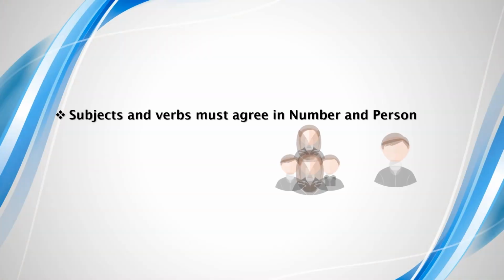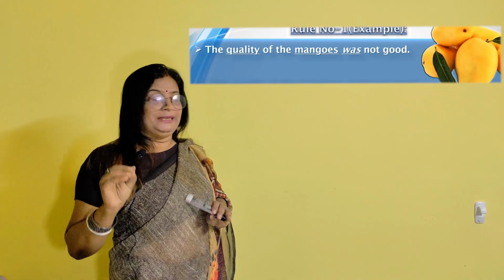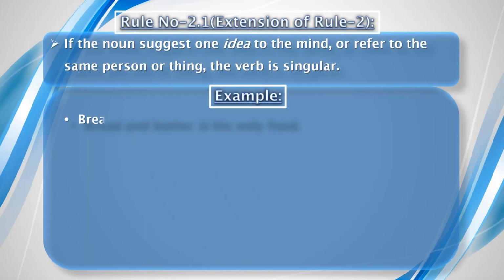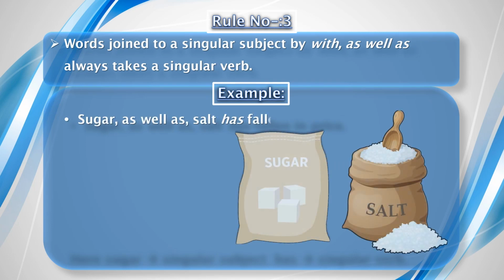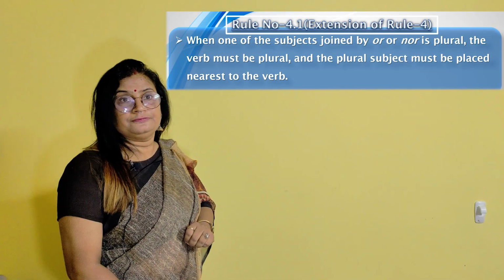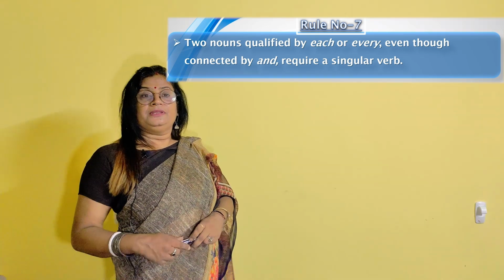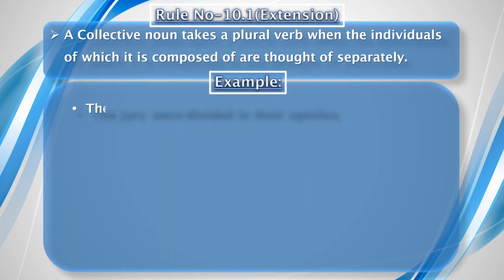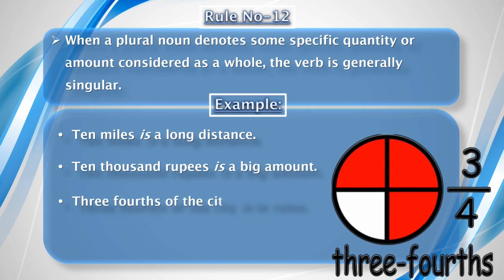AGREEMENT OF THE VERB WITH THE SUBJECT | BASIC RULES AND CONCEPT | HIGH SCHOOL ENGLISH GRAMMAR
Hi everyone!
                      In this video, we are going to have a look at one of the most important part of English Grammar -Agreement of the Verb with the Subject. We will learn about the most basic concept of Subject-Verb agreement and also learn about the most frequently used rules that it follows. We have created this video with a vision of not only helping the helping the School students but also Aspirants preparing for  competitive exams.